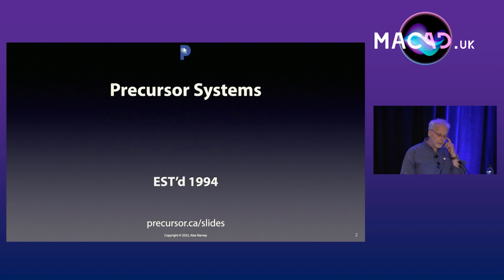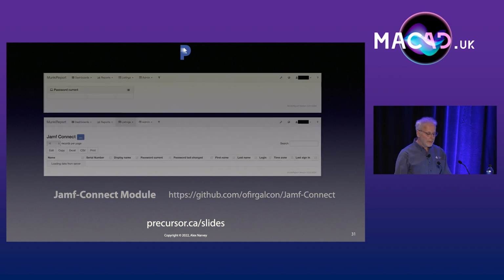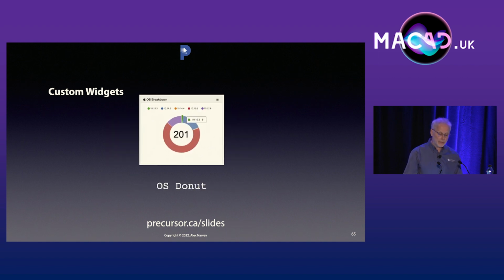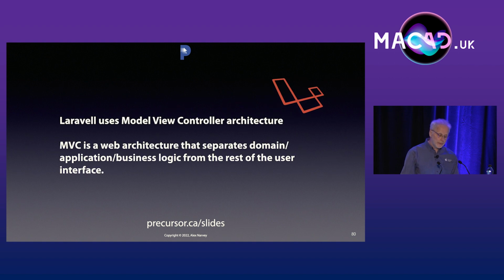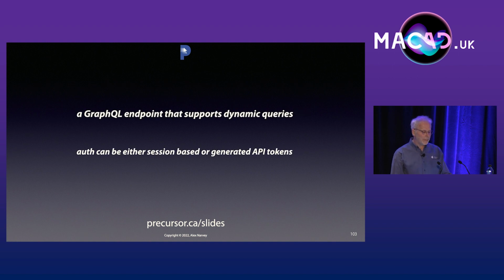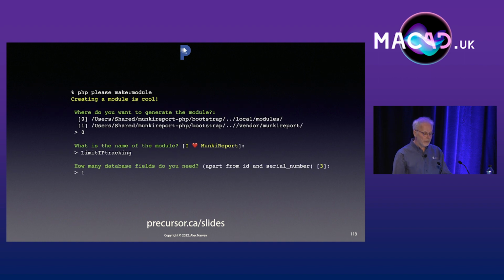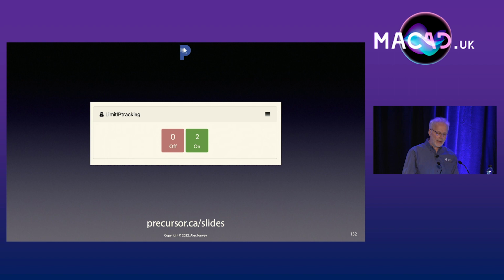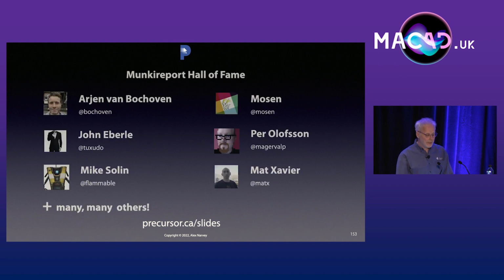Getting to Know Munkireport 6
Munkireport has long been an incredible opensource reporing tool for Mac Admins. While originally dependent on Munki, MunkiReport 5 is now able to run stand-alone or to be coupled with Munki, Jamf or other macOS management solutions. Munkireport version 6, still in beta at the time of this writing, is a massive rewrite to modernize the code of munkireport and and refresh its dependencies and modules to meet modern security standards, provide feature improvements like notifications to slack/teams, and make developing modules even easier. Alex Narvey will take a look at the munkireport 6 new feature set, installation advice, and module creation.